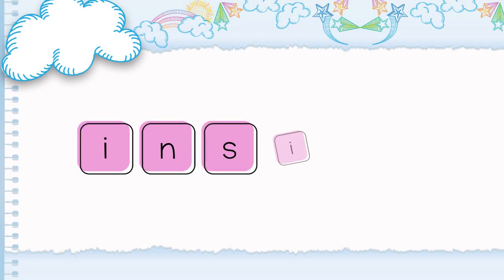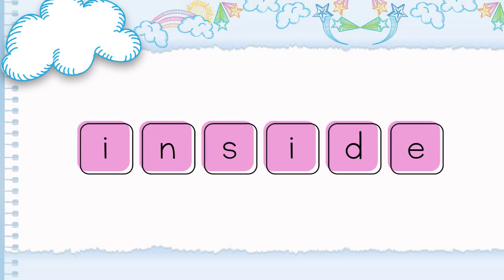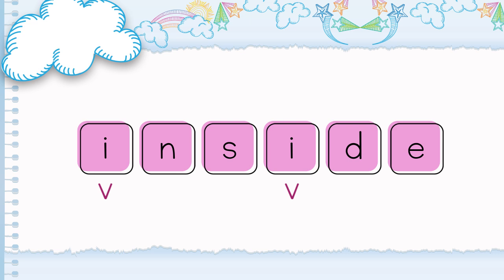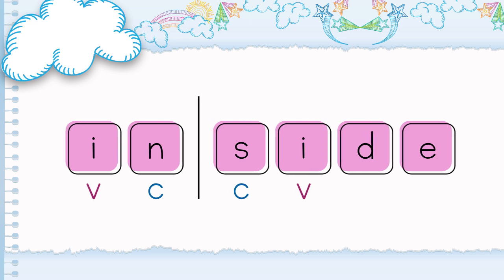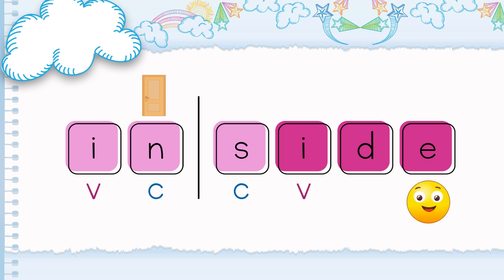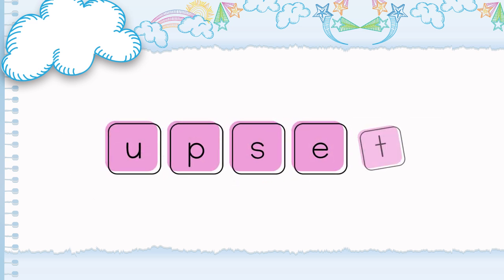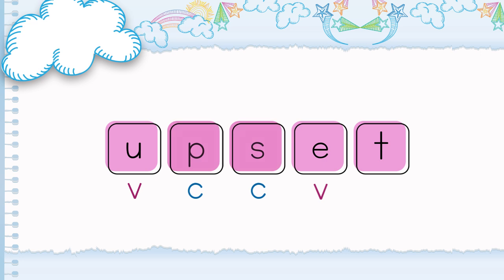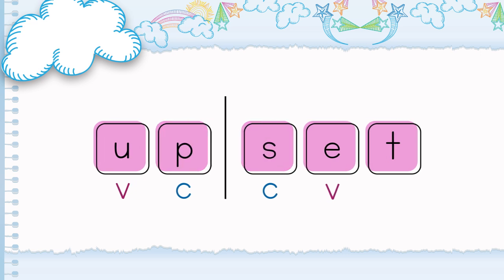Basic Animation DividingWordsintoSyllables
Basic 2D animation for learners.
Software used: Adobe After Effects and Adobe Photoshop.